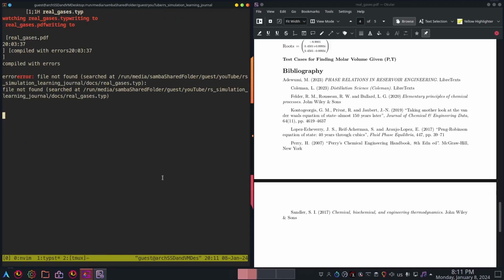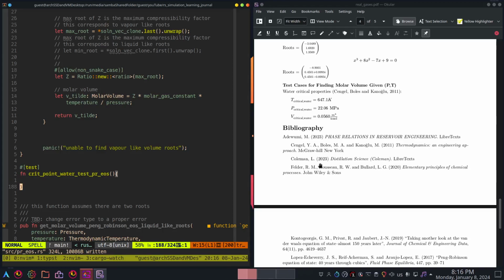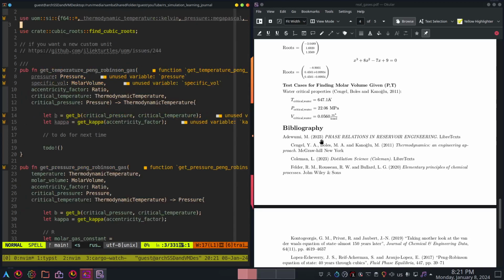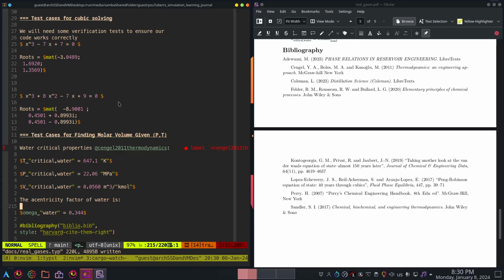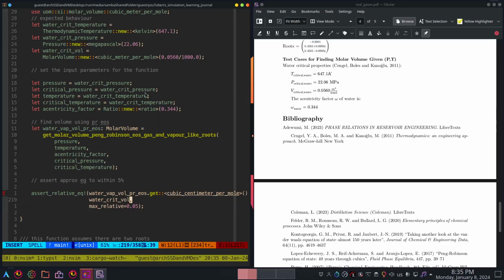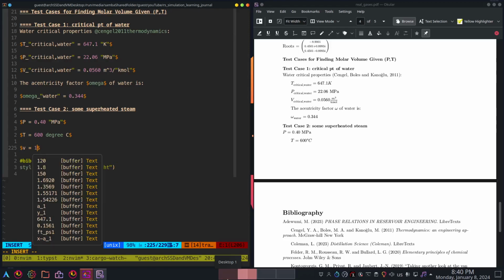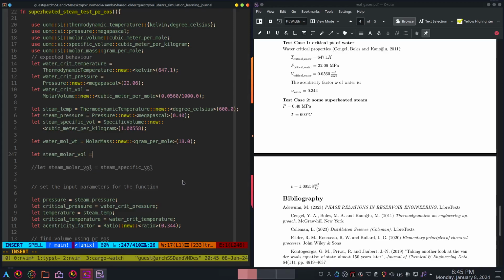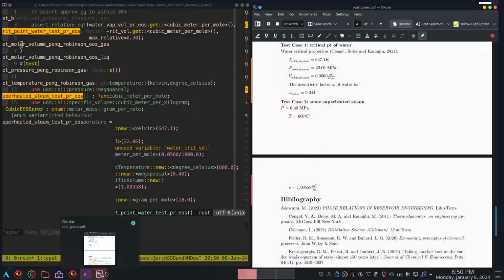rs simulation learning journal 25 - pr eos test to ensure the vapour volume function works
Links
Repo:

ndarray linalg (example of errors being used in crate)

 Sections

Chapters:
0:00 part i
5:00 part ii
10:00 part iii
15:00 part iv